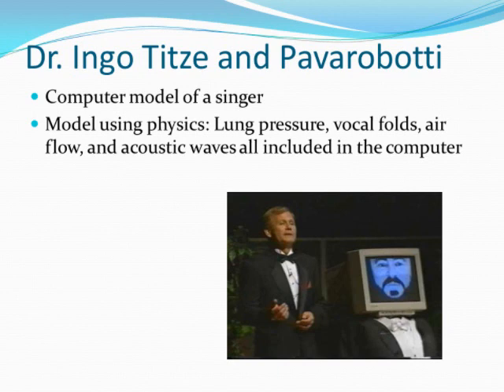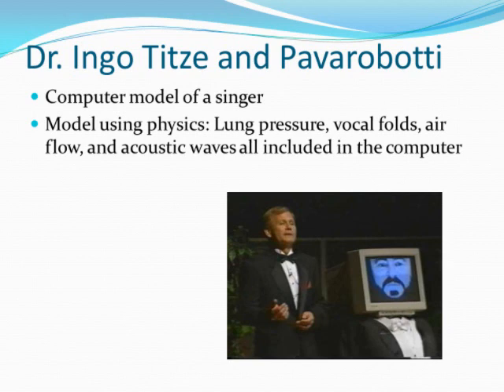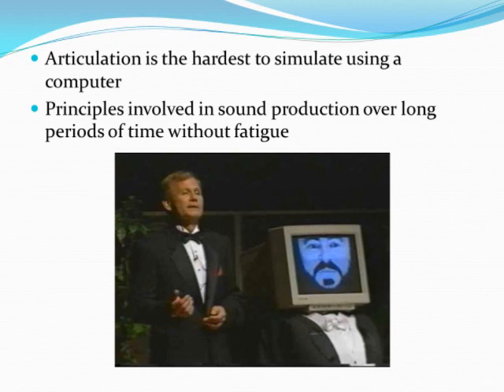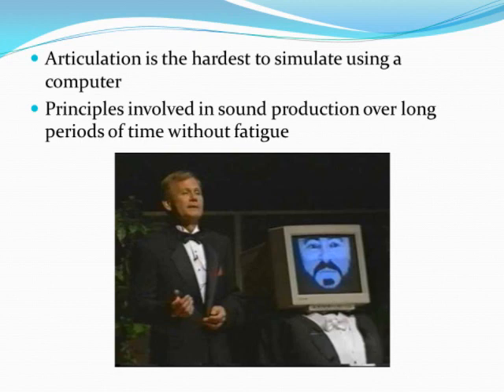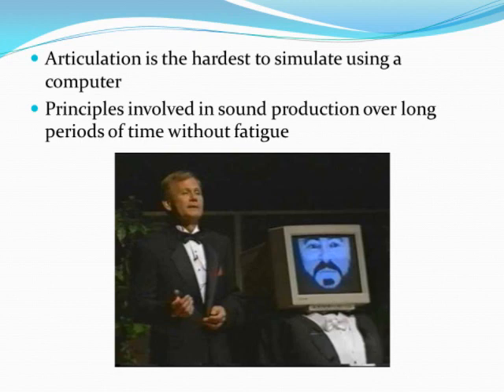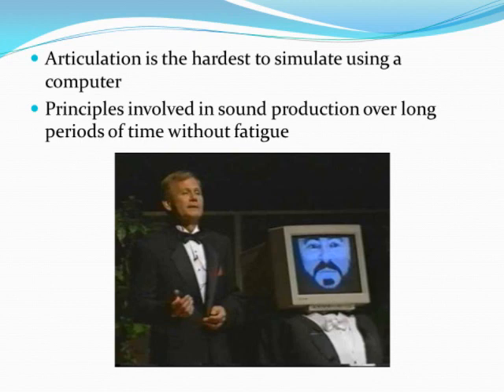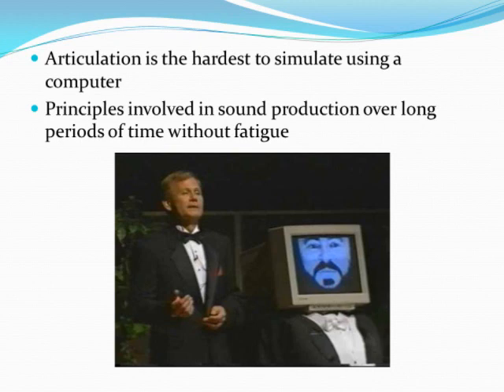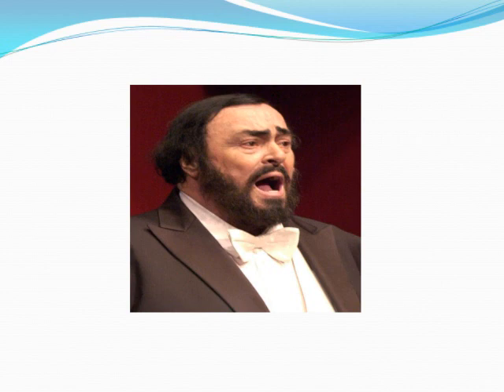NPR Scott Simon with Ingo Titze and Pavarobotti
NPRs Weekend Edition with Scott Simon, interviews Ingo Titze talks about Pavarobotti

Premier: March 21, 1992
Scott Simon interviews Professor Ingo R. Titze where they discuss Pavarobotti -- the computer that sings.  The singing robot Pavarobotti, who is built not from synthesis of voice but from actually modeling the physics of the vocal system (biomechanics, acoustics, etc.). For more information about voice research and voice care, visit us